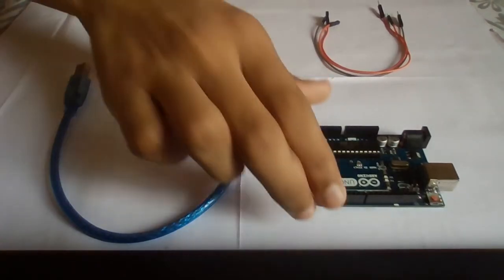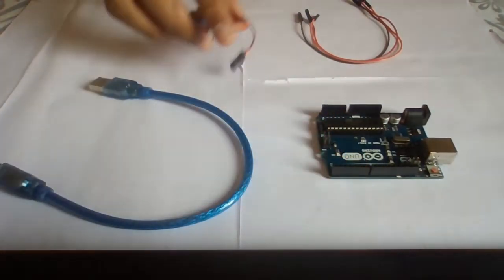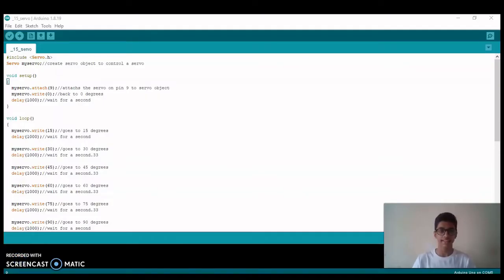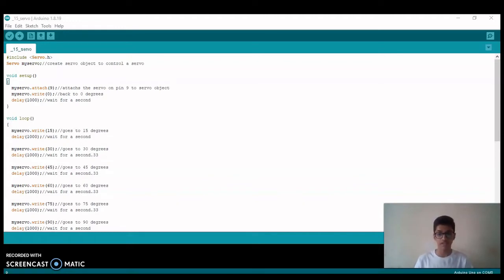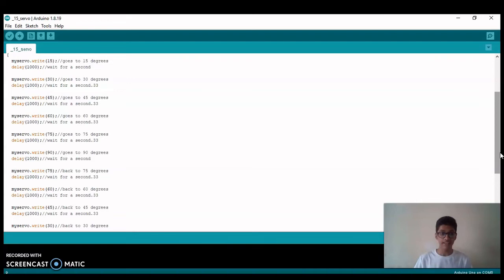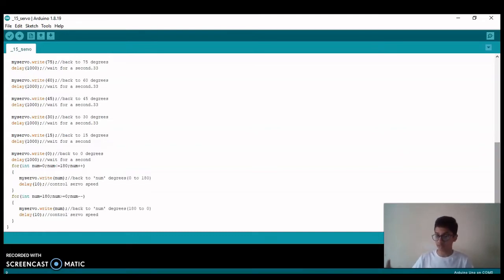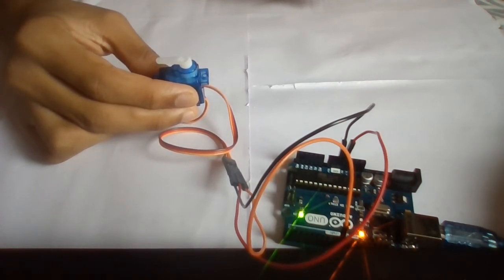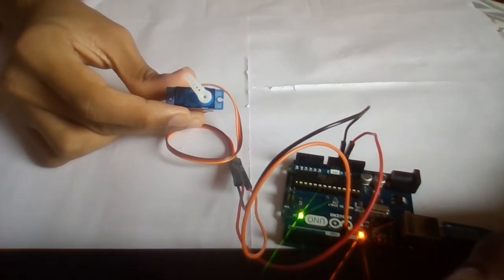CONTROLLING SERVO MOTOR WITH ARDUINO | AS ROBOTICS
Hello Friends,
This is a demonstration on how to control Servo Motor with Arduino.
Library name:-Servo

Chapters
0:00 Introduction
0:24 Components of the circuit
0:45 Servo Motor
1:39 Making of the Circuit
2:10 Code Explanation
3:38 Working of the Circuit
4:29 Conclusion